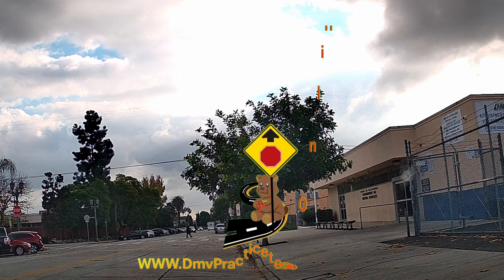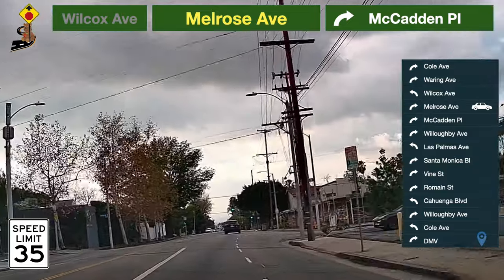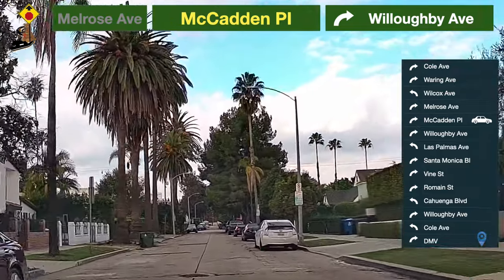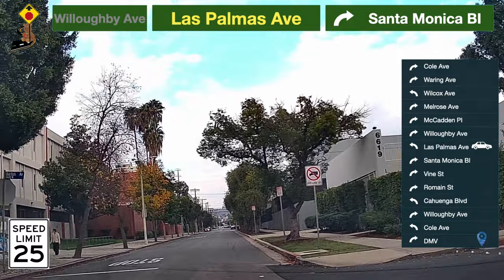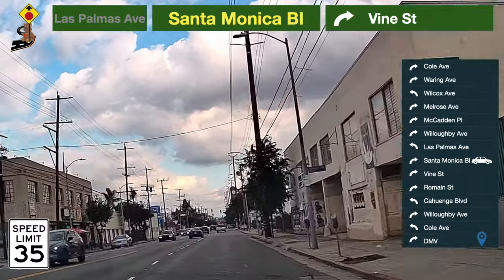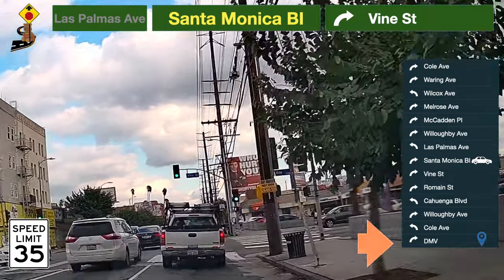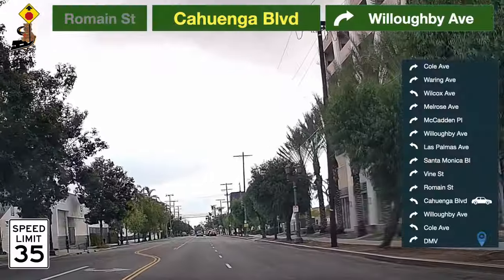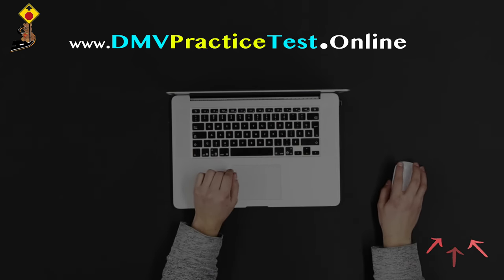Hollywood DMV Driving Test Route 1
Hollywood DMV Driving Test  Routes provided by DMV Practice Test Online to help  aspirant Actual Behind The Wheel Driving Test for future drivers to get their DMV driving license in Hollywood DMV road test.
DMV written test is followed by the dmv behind the wheel test, that lasts approximate 20 mins.

❤️ Check all 5 Videos on Hollywood DMV Route.

👈 if you are using iphone the link will automatically open in Safari browser. you can join from there.  ❤Thank you for joining membership, happy driving soon!

You have to pass the driving test in order to get the DMV Driving permit. We have prepared this Dmv Hollywood driving test route video to help you pass in behind the wheel test route Hollywood California.
You can also take the Free DMV Practice test for preparing your DMV written test using our

Leave us some encouraging comments too; we love hearing from you.